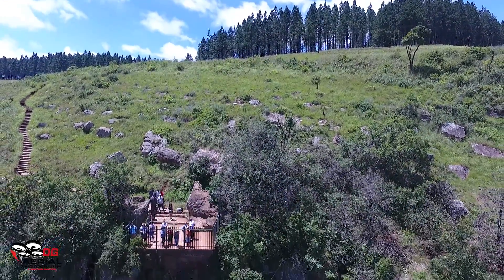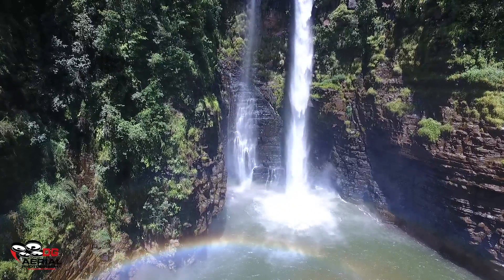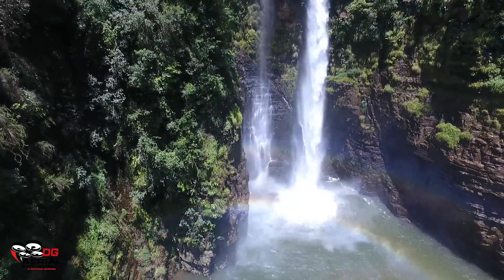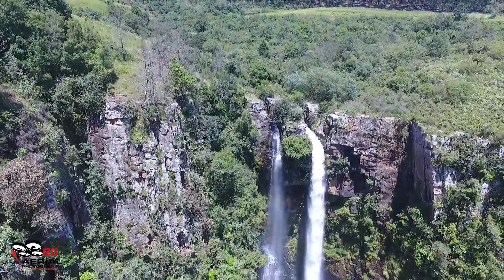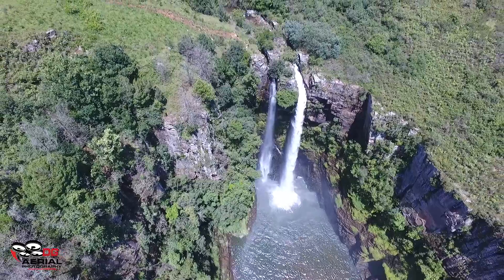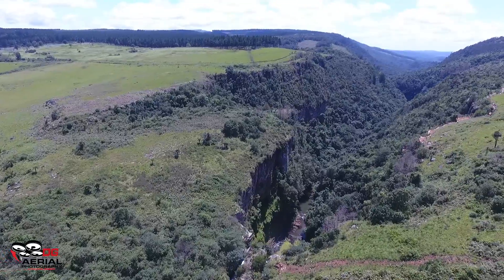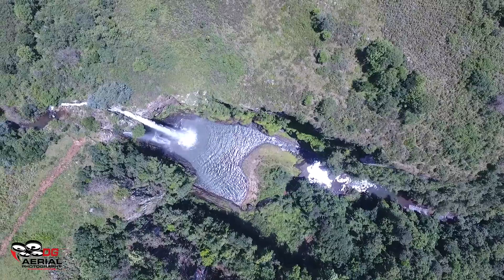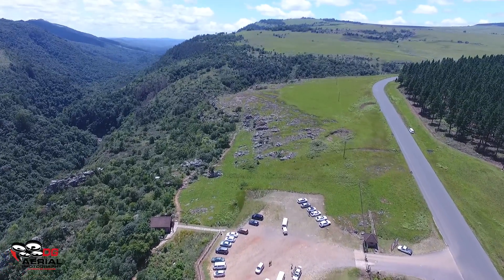Mac-Mac Falls Sabie Mpumalanga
Short video of the Mac-Mac waterfalls near Sabie in Mpumalanga province, South Africa.  Relatively nice volume of water  after the recent rains.